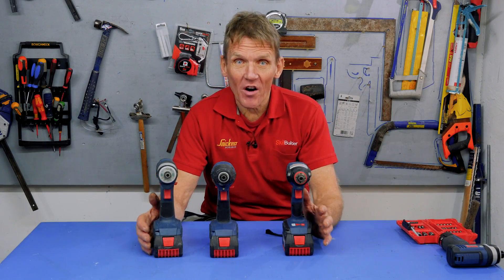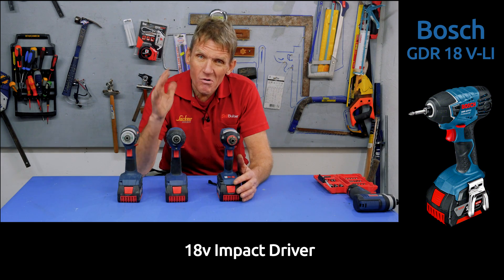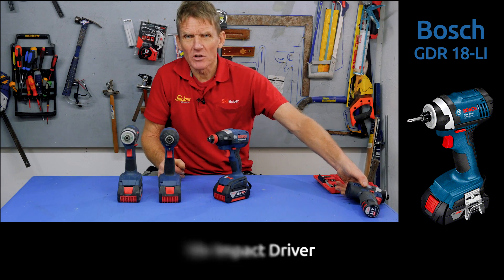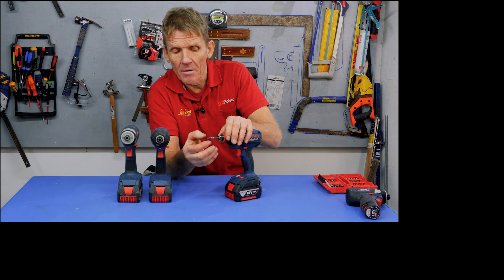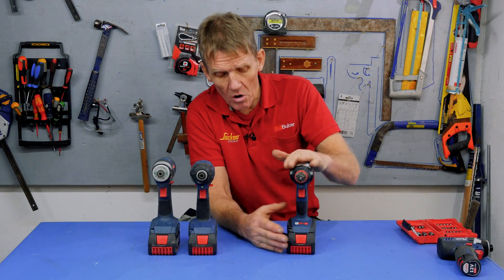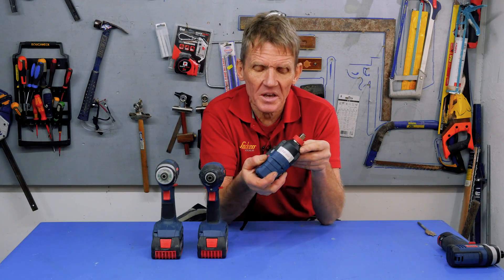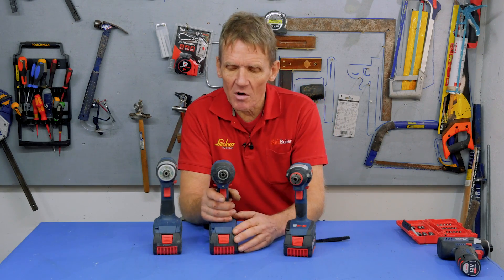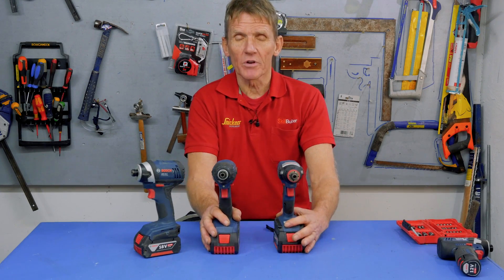Bosch GDR & GDX 18v Impact Drivers - Roundup #8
In the eighth and final test of our big Impact Driver round up we put the Bosch GDR 18 V-LI & GDR 18-LI Impact Drivers and Bosch GDX 18 V-EC impact wrench through their paces.

These tests complete this series of cordless impact driver tests which has covered models from Makita, Milwaukee, Bosch, Hilti, Metabo, Pansonic, DeWalt and Hitachi.

Find all of the tests on our YouTube channel and watch out for the test conclusion coming soon.

The GDR 18 V-LI is said to be the first 18-volt impact driver with a flexible battery system.

FEATURES

- Unique choice between the “Premium” (longer battery runtime) and “Compact” (less weight for even more comfortable work) batteries
- High torque and high impact rate (3,200 bpm) for fast work progress when driving screws in metal (up to M 14) and wood
- Very short design for perfect handling, even in the tightest spaces and overhead
- Unique Bosch Premium lithium-ion technology for unbeatable battery runtime
- Bosch Electronic Cell Protection (ECP): protects the battery against overload, overheating and total discharge
- Practical battery charge level indicator constantly shows how much energy is left in the battery

The GDR 18-LI is said to be the shortest and lightest cordless impact driver in its class.

FEATURES

- The shortest design in its class (only 138 mm) for optimum ergonomics and handling
- Extremely lightweight: only 1.3 kg (with Compact battery) for the best handling, especially when working overhead
- Integrated LED light for illuminating the work area, even in dark places
- Powerful 130 Nm torque for all conventional cordless impact driver applications in metal and concrete
- High speed (2 600 rpm) for fast work progress
- Bosch Electronic Cell Protection (ECP): protects the battery against overload, overheating and deep discharge

The Bosch GDX 18 VE-C is the most universal impact wrench in its class – with even longer lifetime

FEATURES

- Special bit holder combines 1/2" square and 1/4" hexagon – for even more applications
- Very compact design for perfect handling, even in the tightest spaces and overhead
- Speed can be set to 0 – 1300/2000/2800 rpm
- Brushless EC motor technology from Bosch – for up to 100% longer lifetime
- 3-stage PowerControl – for different torques in a wide variety of applications
- Impact rate can be set to 0 – 1100/2600/3200 bpm